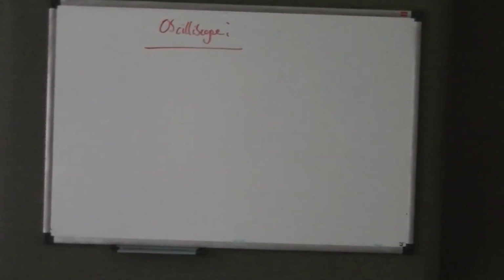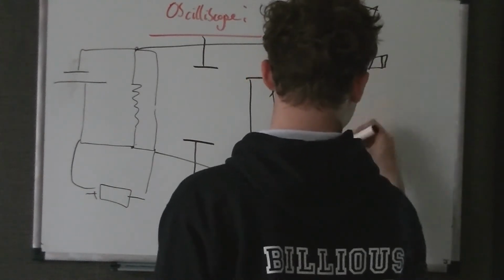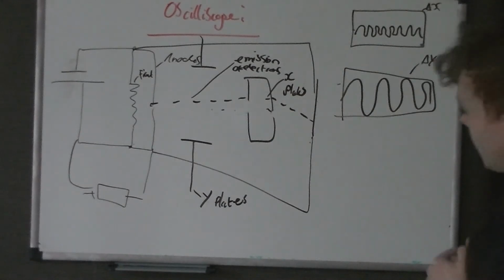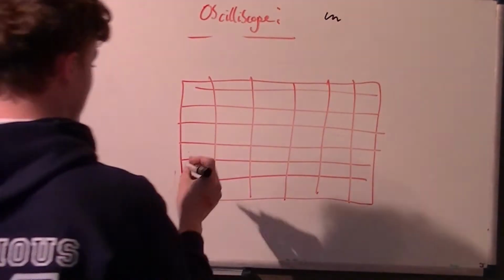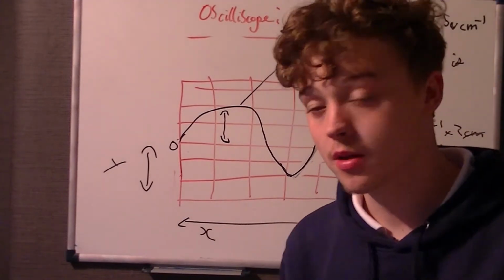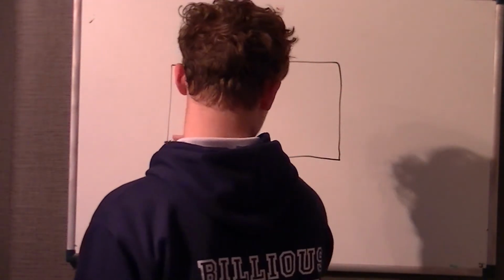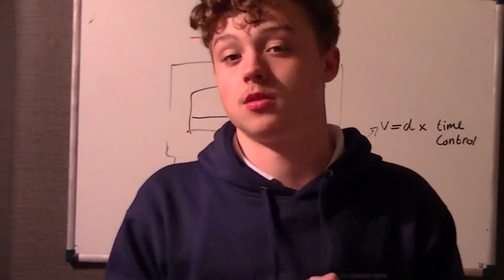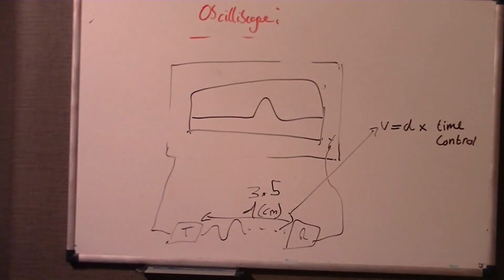Using an oscilloscope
THE FINAL CHAPTER OF AQA AS PHYSICS UNIT 1, ITS TRULY THE END!!!

Hope you enjoy it my fellow fans